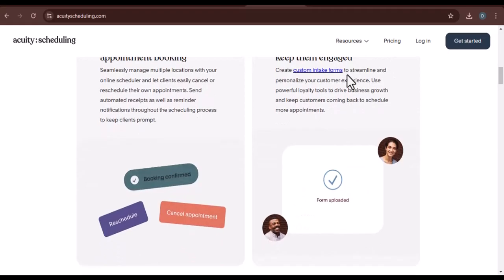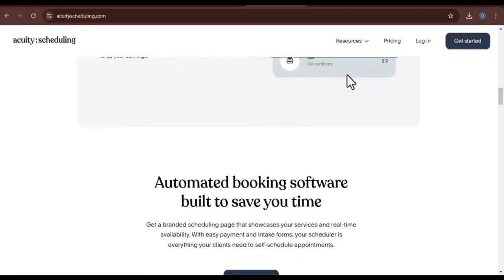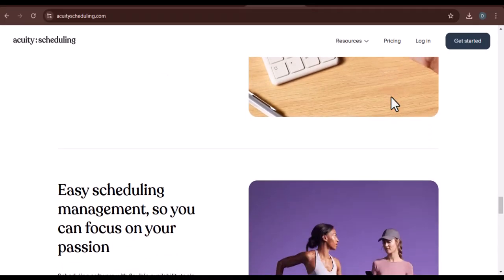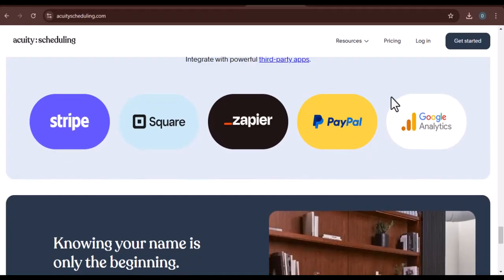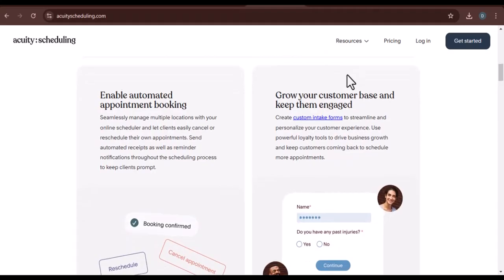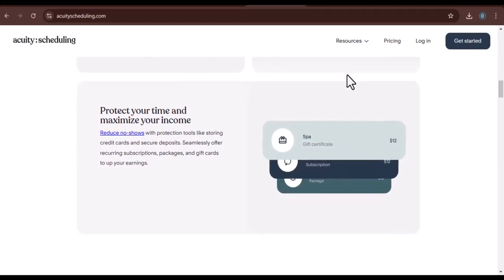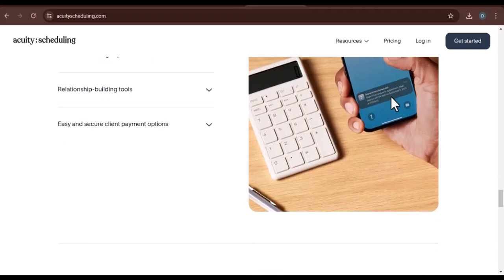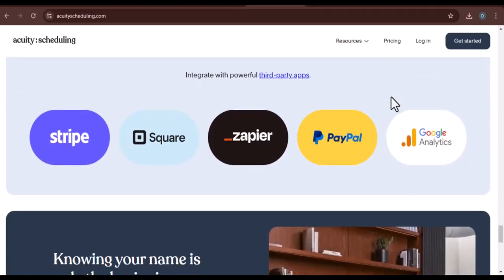What is the payment processing fee for Acuity Scheduling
In this video, you will learn about What is the payment processing fee for Acuity Scheduling

9 YouTube Channel Ideas to Help You Choose Your Own

✅IGNORE THIS
Related Search: